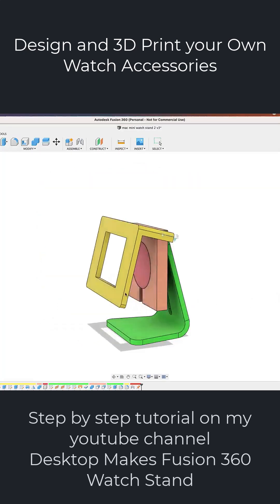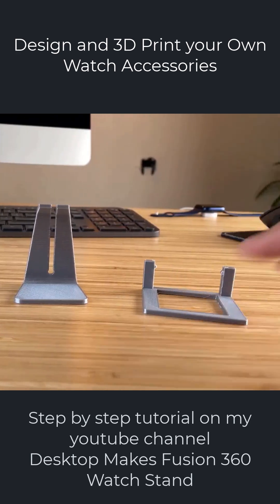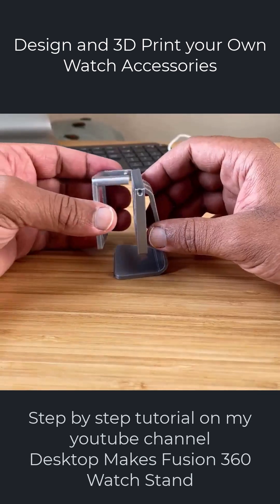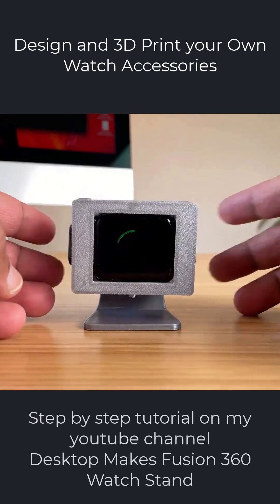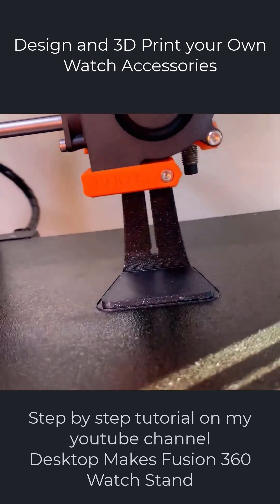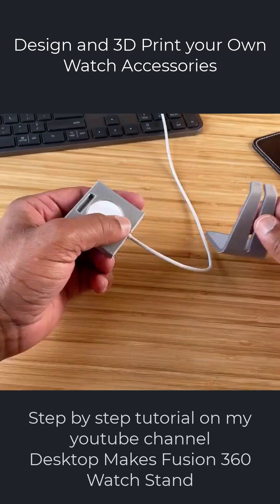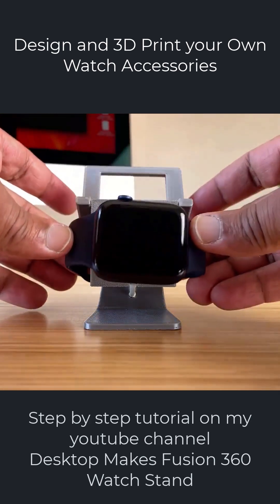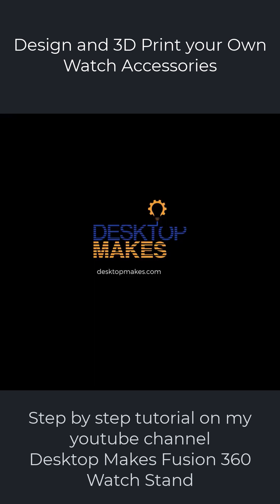Design & 3D Print your own Watch Accessories